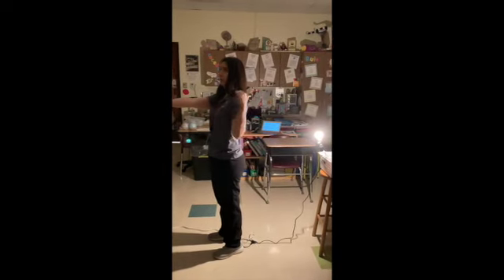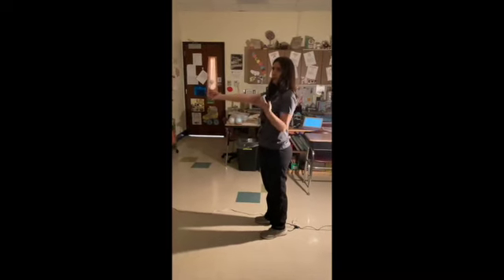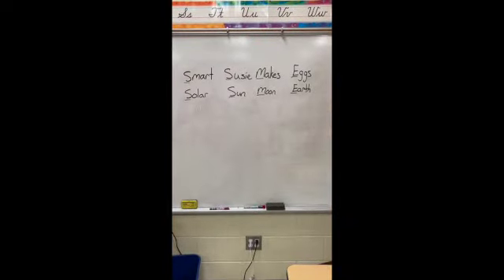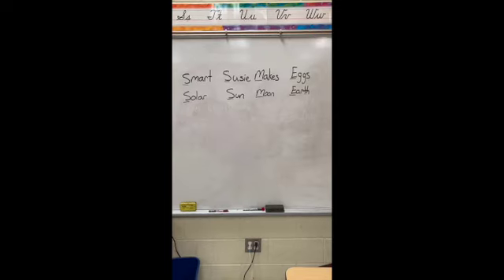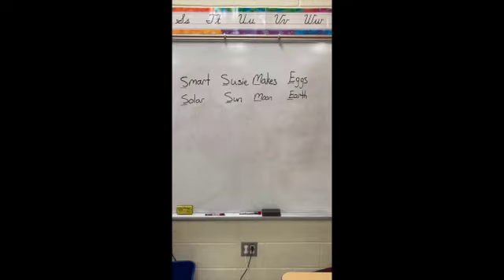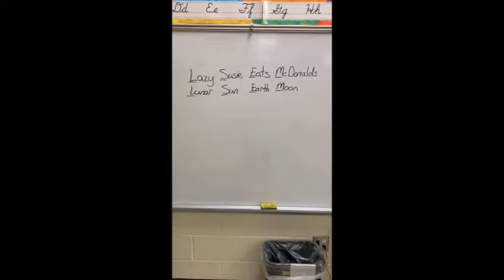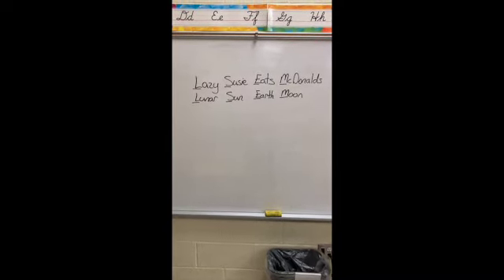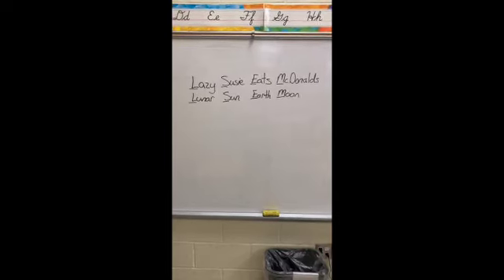Seasons and Eclipses SD 480p